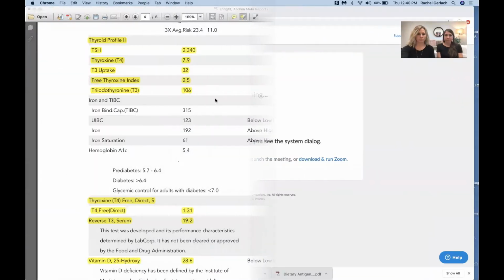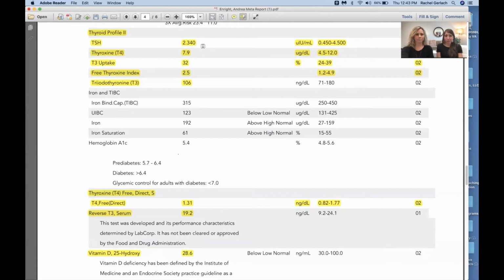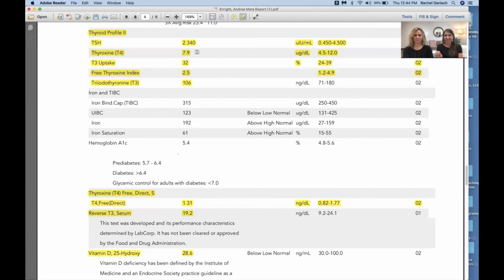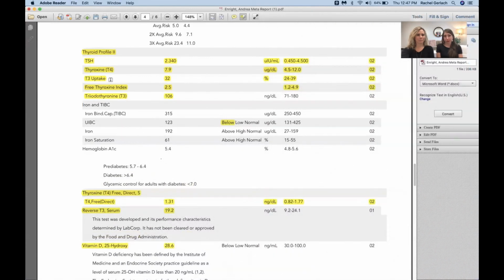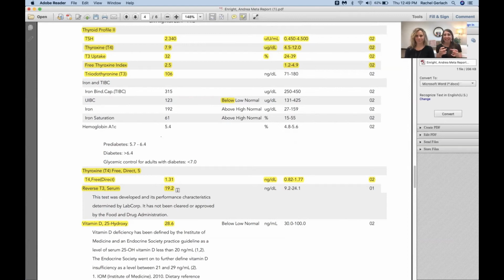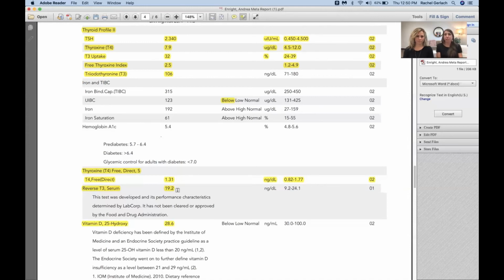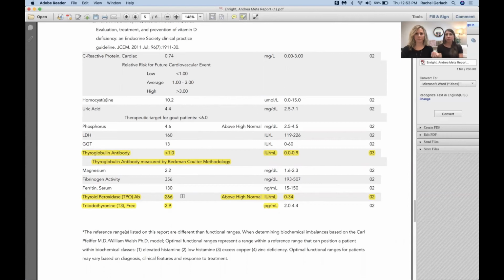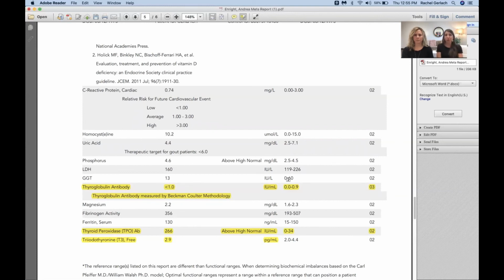What is Thyroid Testing and How Will it Benefit Me?- Full Video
Presented by Kimsey Self and Rachel Gerlach